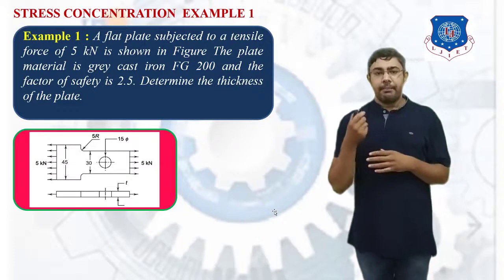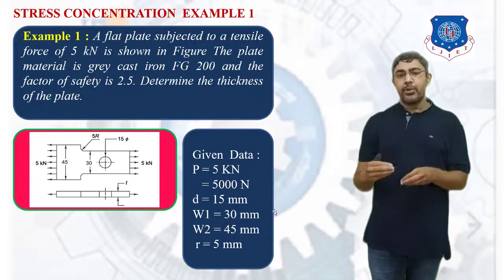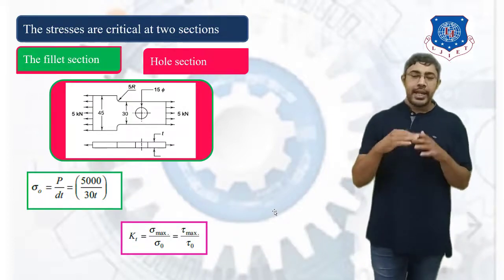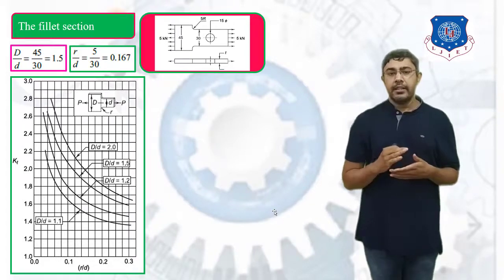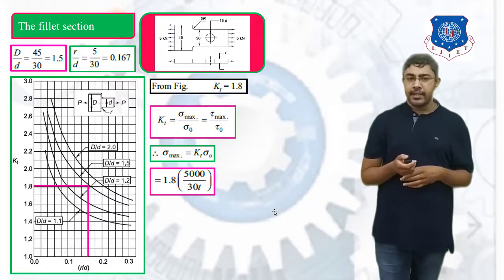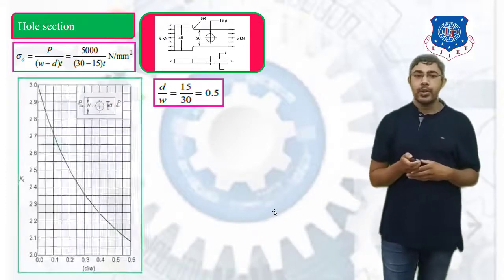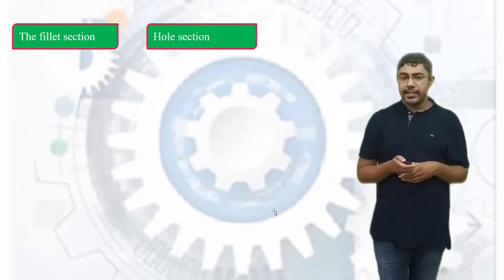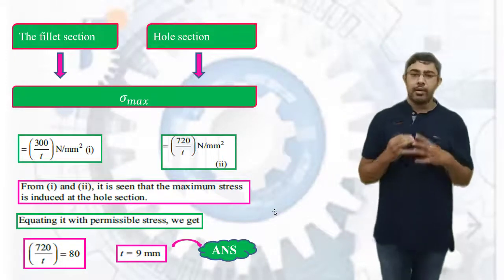L 05 Stress Concentration P 2 | Design of machine Element | Mechanical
STRESS CONCENTRATION PART 2,
Definition of stress concentration,
Basics of stress concentration

Next Lecture
L 06 Introduction to Fatigue Design of Elements | Design of machine Element | Mechanical